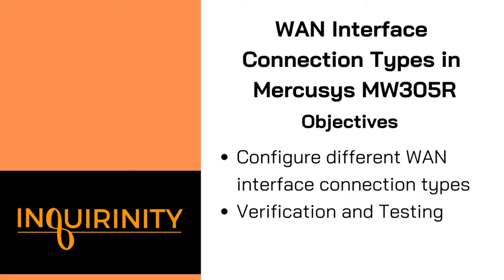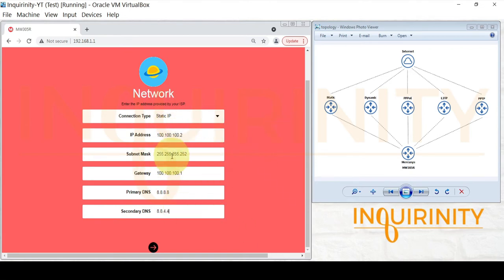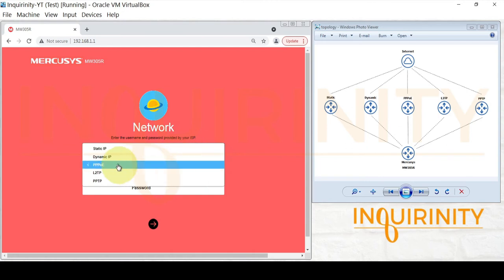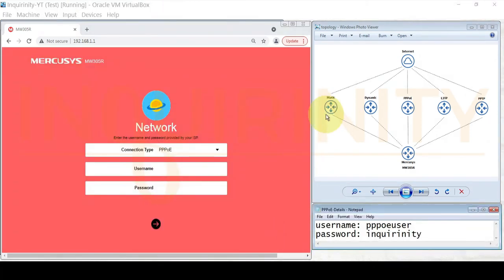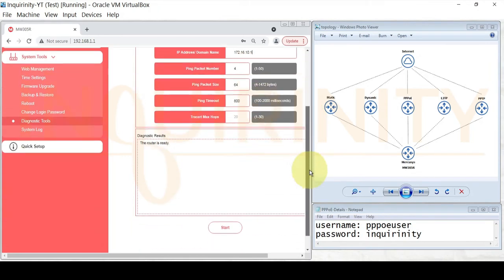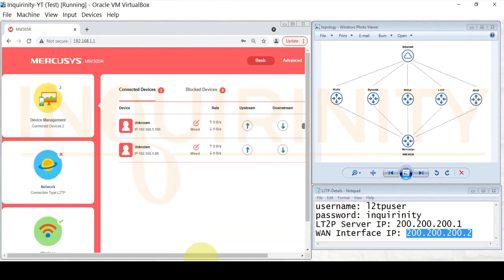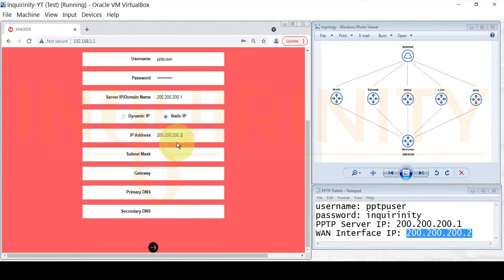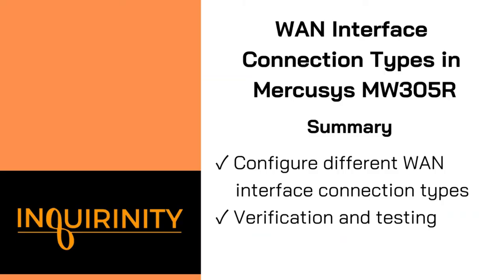WAN Interface Connection Types in Mercusys MW305R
Credits:
Thumbnail: Canva

The introductory video tutorial covers the following:
1. Static IP connection.
2. DHCP or Dynamic IP connection.
3. Point to Point Protocol over Ethernet (PPPoE) connection type.
4. Layer 2 Tunneling protocol (L2TP) connection.
5. Point to Point Tunneling Protocol connection.
6. Check via system logs to determine other side or server tunnel IP address.

7. Test internet connectivity for each connection types
Any IP addresses used in this tutorial are for demonstration purposes only.